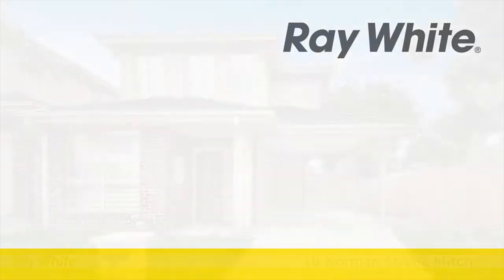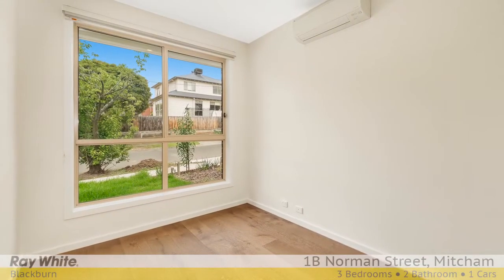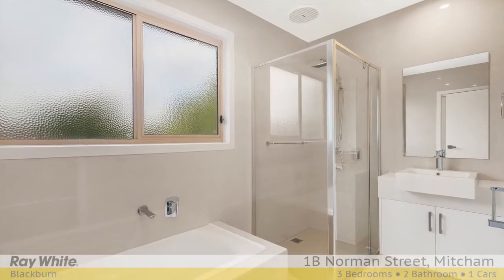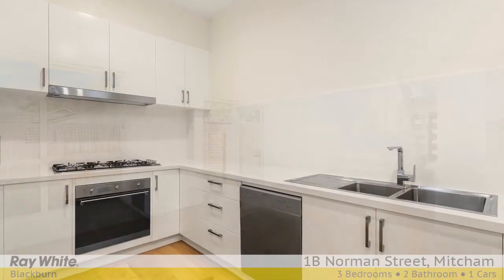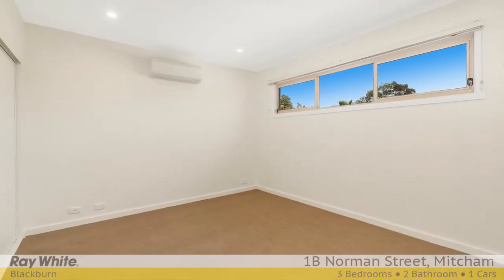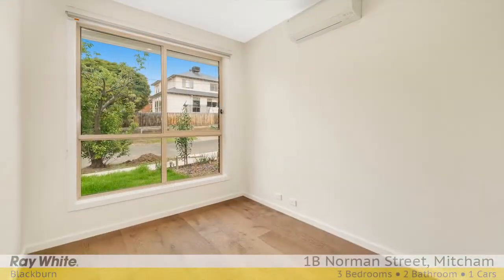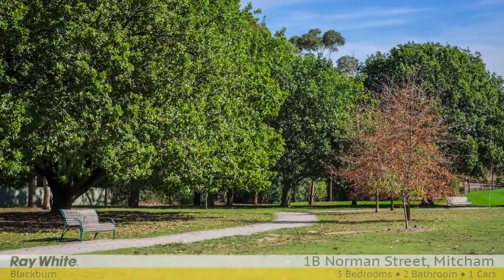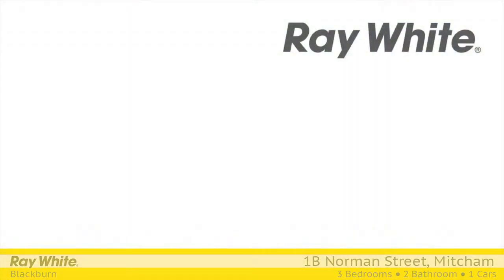1b Norman Street, Mitcham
A stylish design and attention to detail are evident from the very outset with this new two storey home, guaranteed to excite! Blending spacious dimensions with low maintenance living, the home boasts a neutral colour palette, with the ground floor dedicated to designer living.

Privately placed at the front there’s a bedroom, which could also be used as a study for those who work from home, adjoining a contemporary bathroom featuring gleaming floor to ceiling tiles and a quality vanity with stone bench top. Opulent Caesar stone benches, Smeg stainless steel appliances and loads of storage combine to present a kitchen that cooks of any level will love, blending into the bright family and meals area. Glass sliding doors open to reveal a private courtyard and entertainment area – perfect for weekend get-togethers and BBQ’s.

Upstairs two generously sized robed bedrooms are located, sharing a sleek two-way bathroom, accented by porcelain tiles and warm hues. Highlights: video intercom, alarm, split system air conditioners, polished floorboards, key lockable windows, quality blinds, Euro laundry and under stairwell storage, water tanks and garden shed. In a great location, it’s a leisurely walk to Simpson Park, moments from Mitcham station, Rangeview Primary, Eastlink access and Eastland shopping centre.